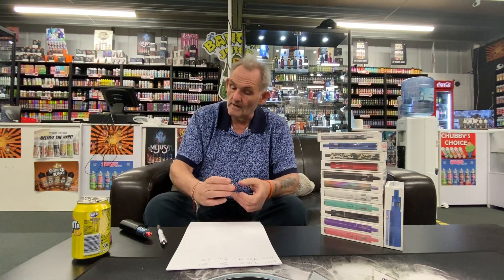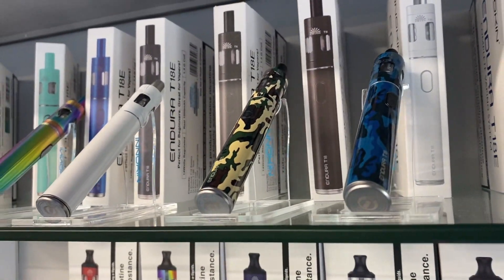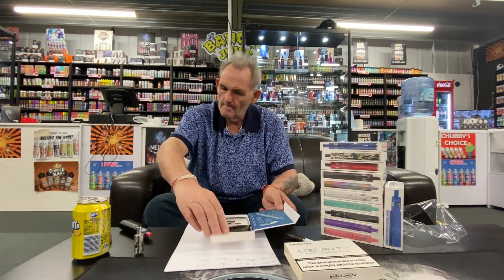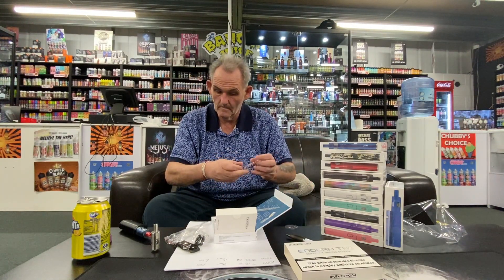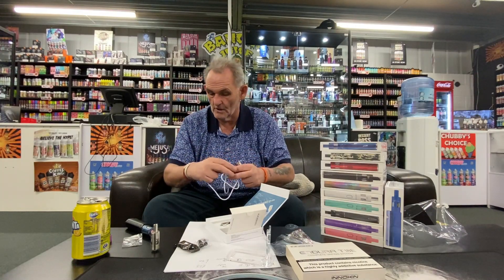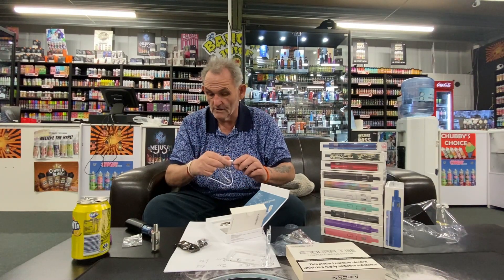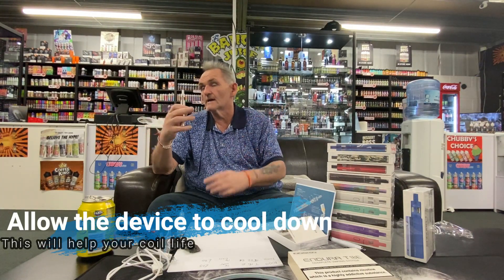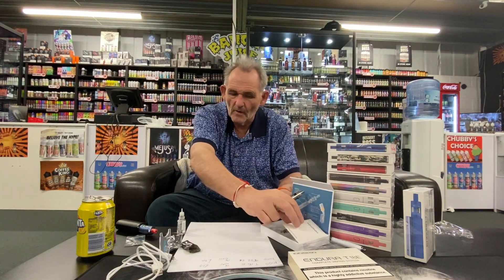Innokin T18e Unboxing And Setup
Pete takes us through an unboxing and setup of the Innokin T18E.

In need of new liquid? or a new device? Maybe you're new to vaping and don't know where to start. for choices in hardware, liquids and even exclusive deals you can only get online.